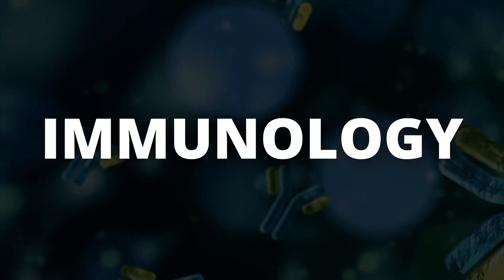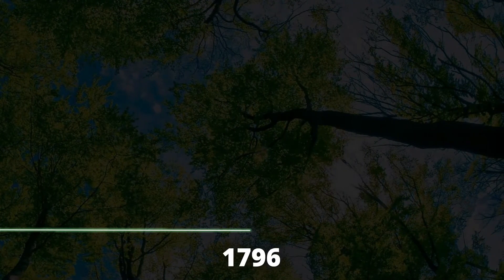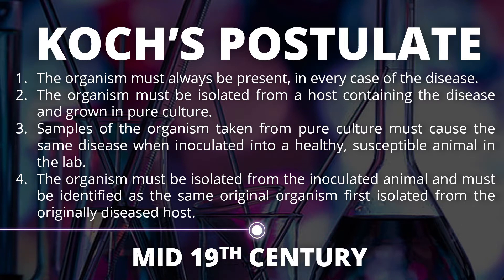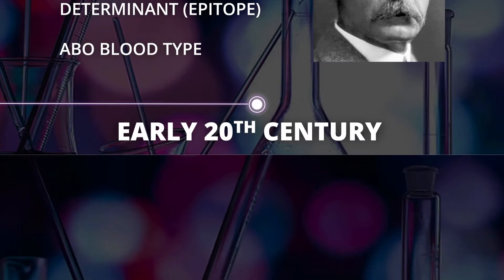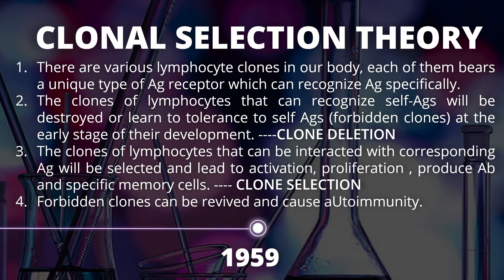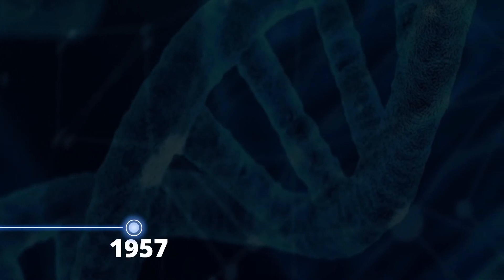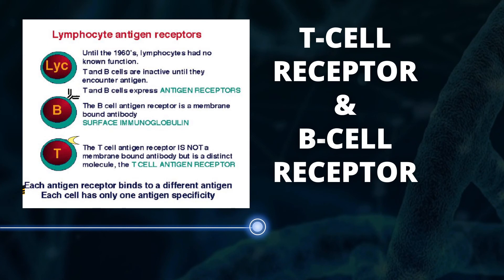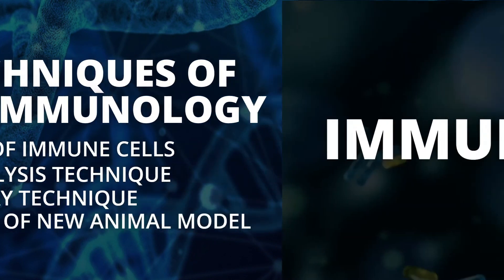MEDTECH: History Of Immunology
This was a group project we created and I decided to upload it here